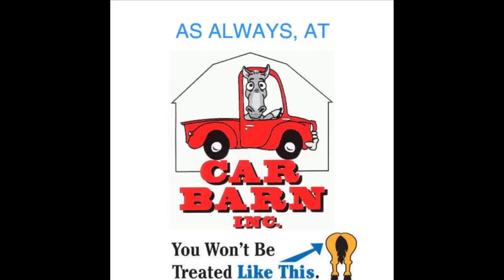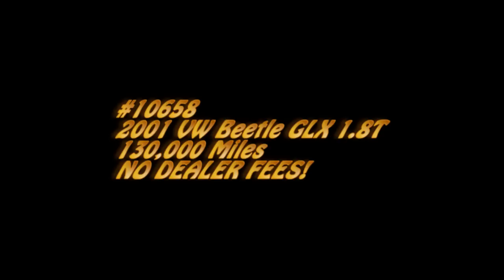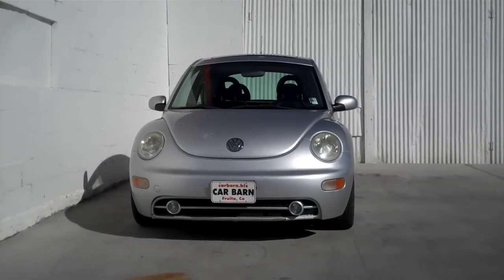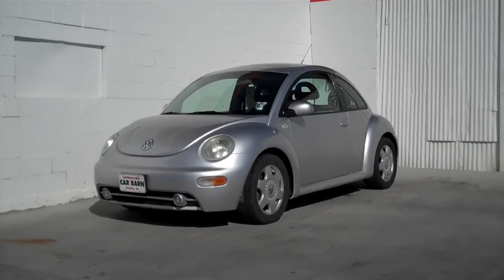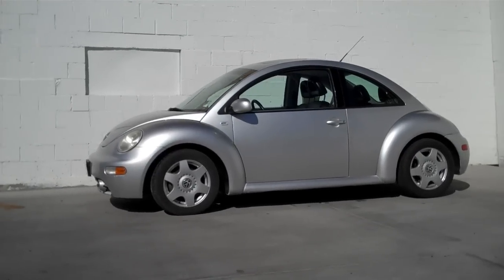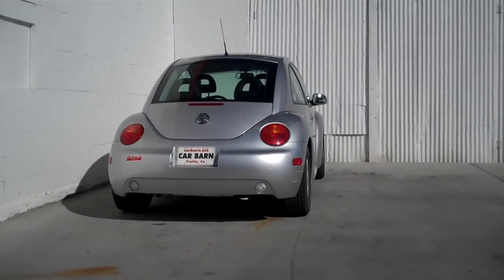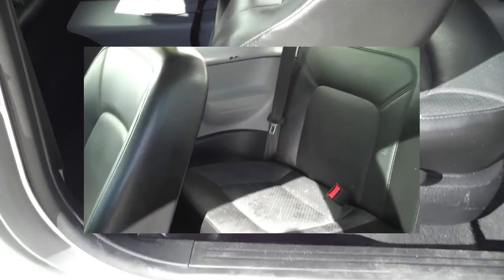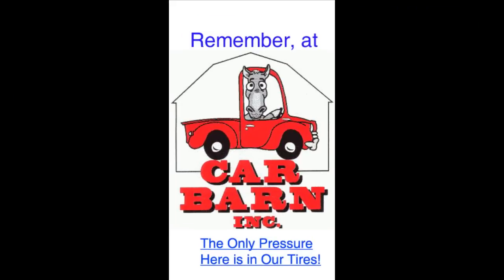SOLD! - 2001 VW Beetle 1.8T GLX at Car Barn in Fruita, Co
Video Walkaround of my 01 Turbo Beetle 10658